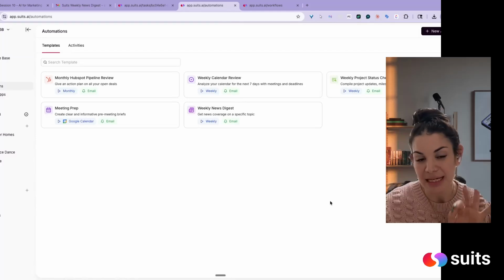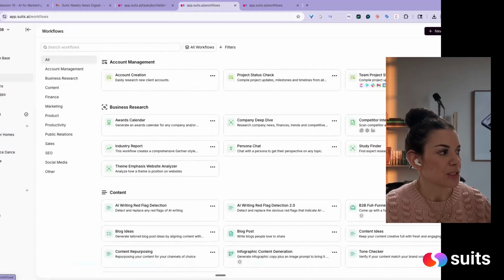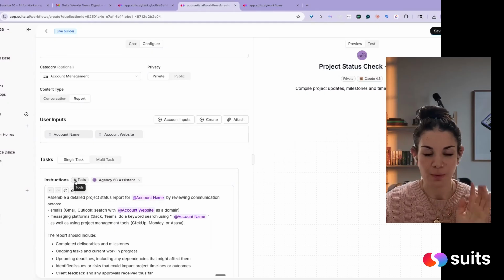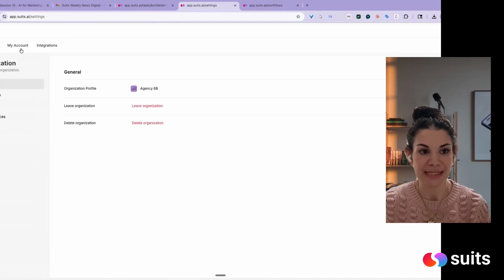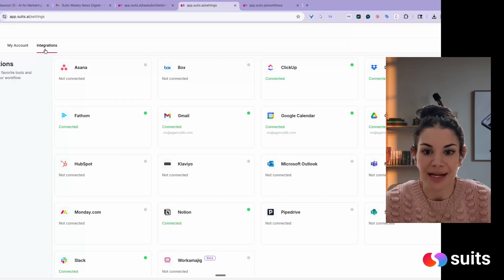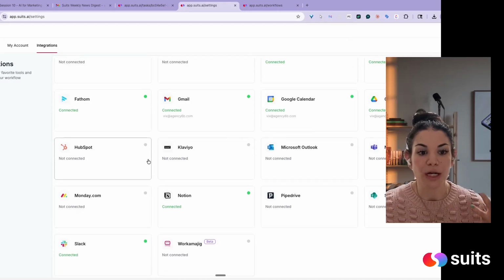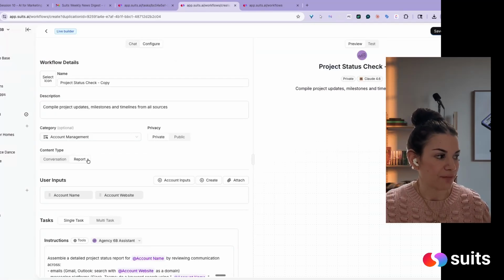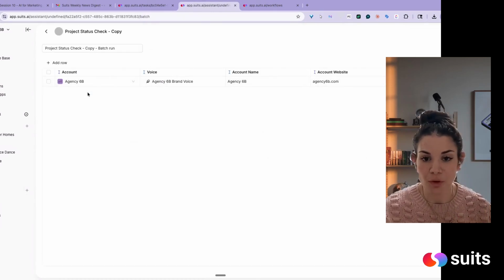How to Set Up Project Status Check Automation in Suits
The project status check is one of the three core automations every Suits user should have running — and this session walks through exactly how to build it. Learn how to verify your integrations are connected before you start, which tools to connect for the most complete project sweep (Gmail, Google Calendar, Google Drive, ClickUp, Fathom, and Notion), how to configure the workflow instructions, and how to use Batch Run to execute the status check across every client account at once. Also covers why checking and clearing your integrations on the last Monday of every month is one of the most important team habits you can build.